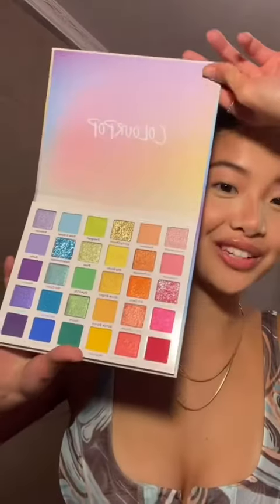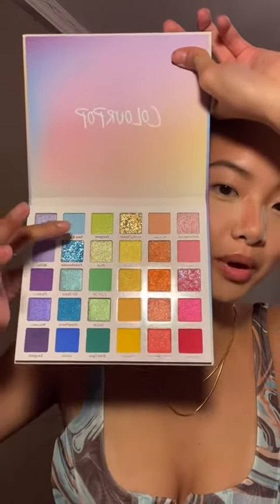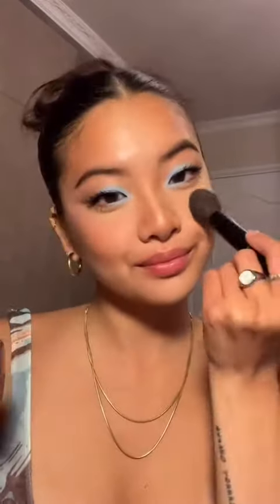not sponsored I just rly love them!